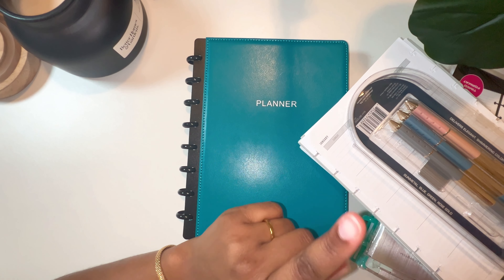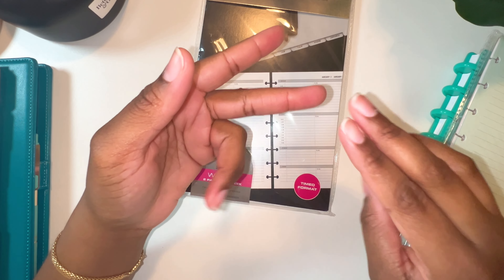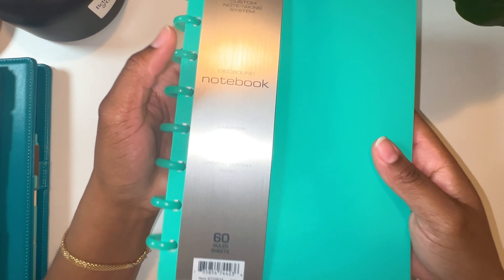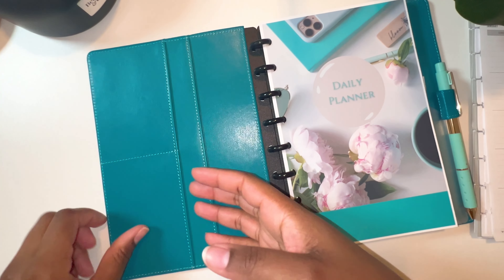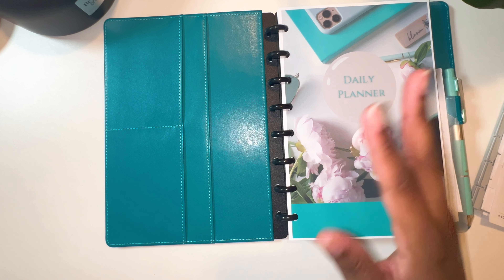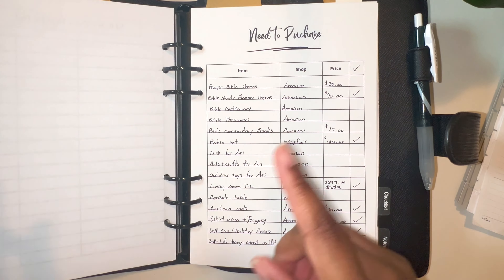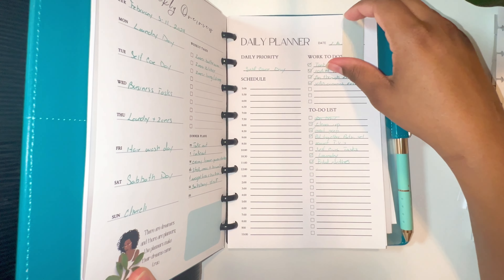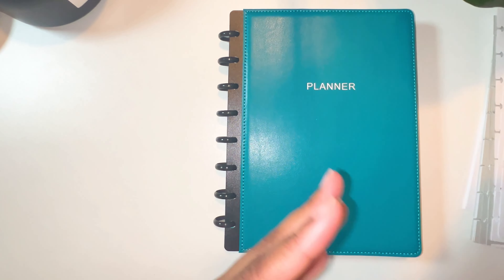Planner Flip Through | Junior Discbound Planner | Office Depot Haul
Go follow my new channel @abideinmeministries  for all the Christian girlies who want to learn how to abide in God. We will Bible study together, talk different Bible studying methods and just learn how to grow closer to God together.

Helpful Podcasts for Christians
-The Bible Explained - P40 Ministries
-Soft Life Through Christ @Softlifethroughchrist